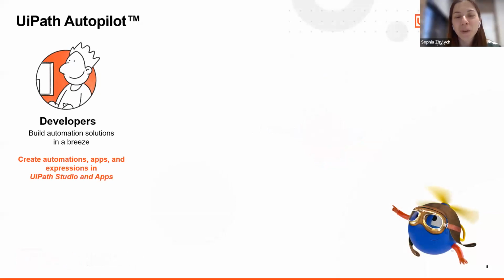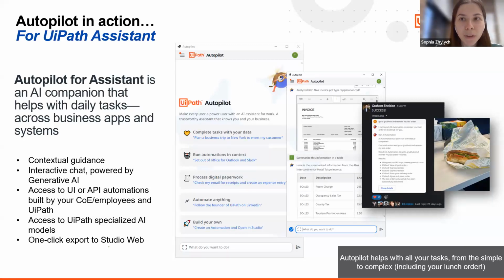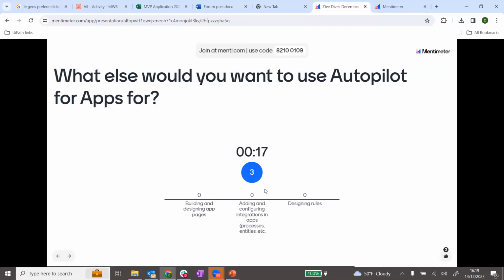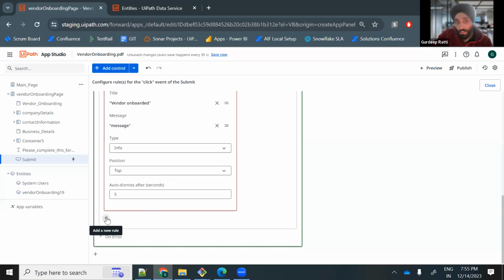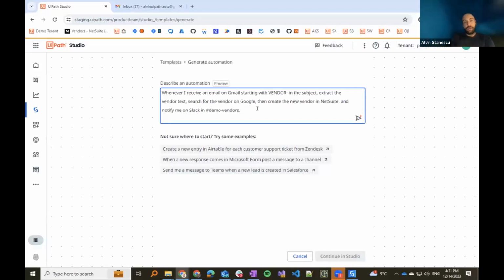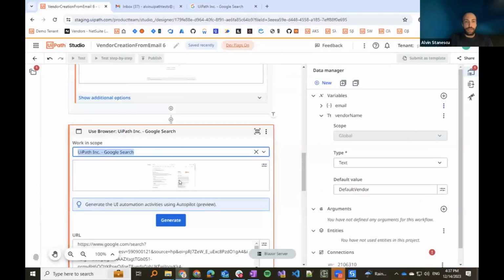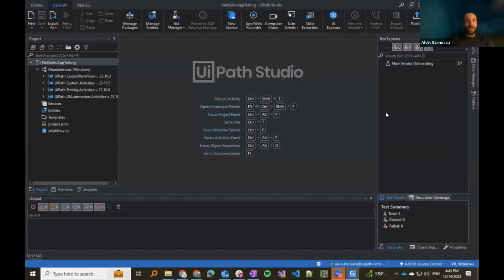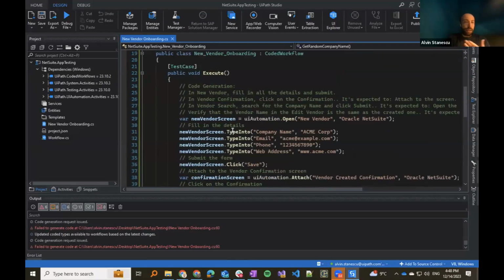Dev Dives: Take your developer productivity to new heights with UiPath Autopilot™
Explore how UiPath Autopilot helps you create automations faster, improve the UX of your automation-powered apps, and generate more resilient, tested automations.

Want to:
Create automations faster? ✔️
Convert paper documents to automation-powered apps in minutes? ✔️
Generate endless tests for your automations? ✔️
UiPath Autopilot is a set of new capabilities that help users of all kinds finish their automation to do’s in record time.

👉 Get more value out of the UiPath Platform with:
- Autopilot for Studio: Build faster and more resilient automations and expressions with natural language.
- Autopilot for Test Suite: Generate endless test cases for your automations.
- Autopilot for Apps: Digitize paper forms into automation-powered apps with ease.
This session is designed for automation developers that want to leverage the best of both generalized and specialized AI.

‍🗣️ Speakers:
Sophia Zhylych, Product Marketing Manager, UiPath
Alvin Stanescu, Principal Engineering Manager, UiPath
Gurdeep Ratti, Principal Software Engineer, UiPath

🔥 Explore UiPath Autopilot™.
🤖 Download a list of prompts and use cases to try out Autopilot

Register for our upcoming Dev Dives January session:
Fast-track time to value with UiPath Solution Accelerators

This session was streamed live on December 14, 2023, 09:00 EST.